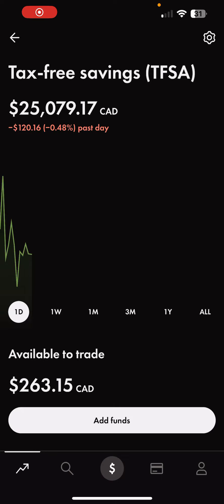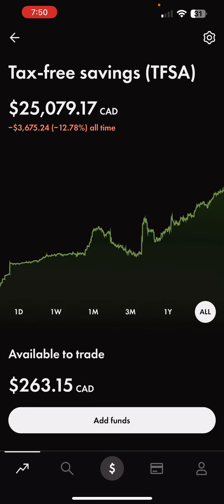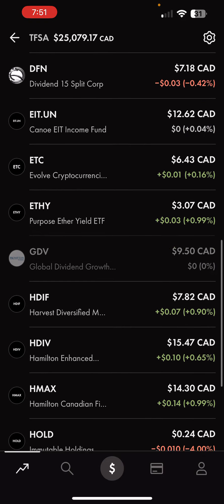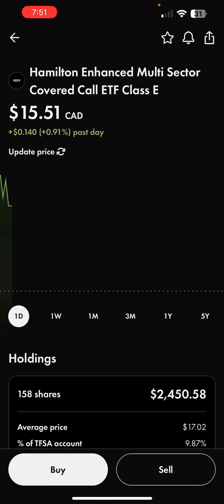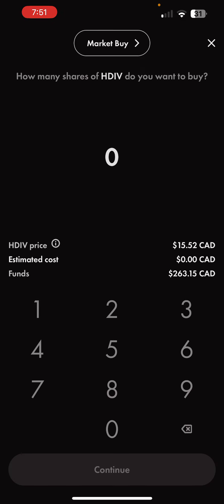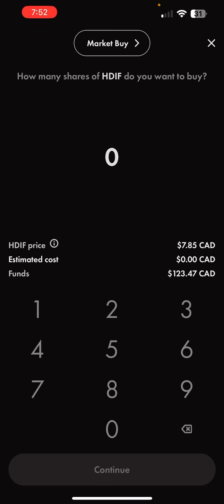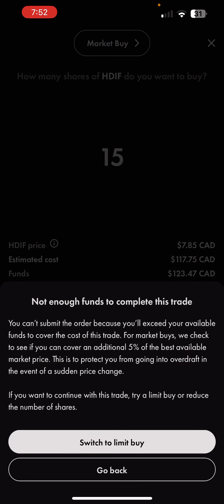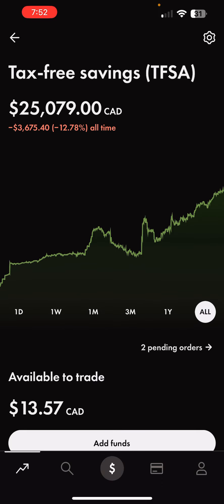My $25,000$+ Stock Portfolio Update (Wealthsimple Trade)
Greetings, welcome to Episode 13 of my Canadian stock portfolio where I invest in Canadian dividend income ETFS. In addition to that, I discuss the compounding of my dividends and how my passive income from these stocks is increasing gradually. Your thoughts and feedback on my portfolio and weekly stock picks would be appreciated.